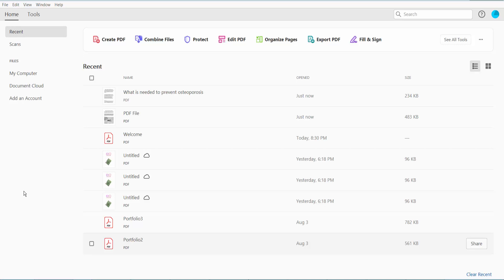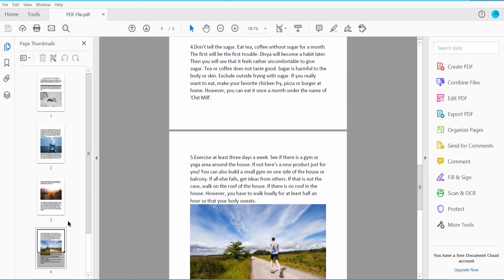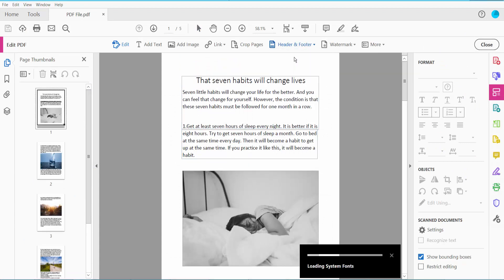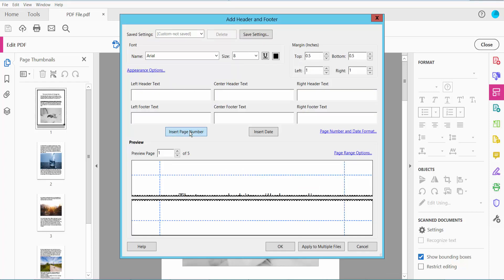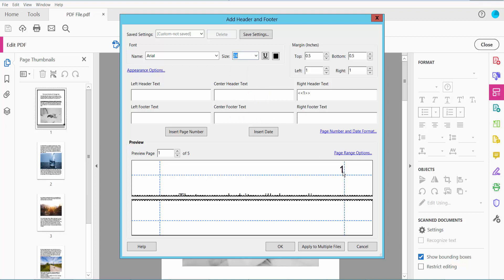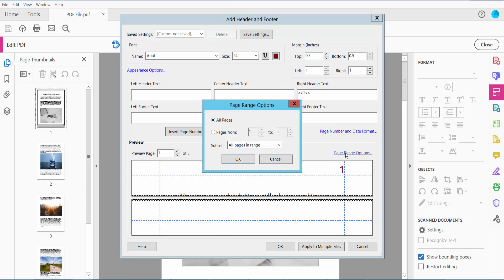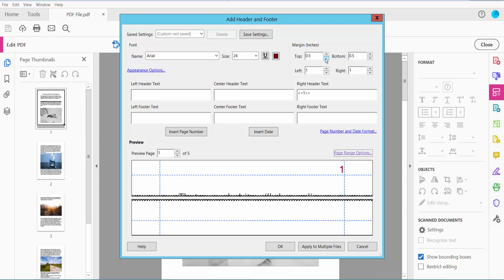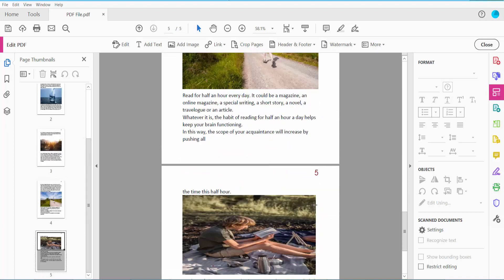How to Add Page Numbers to a pdf document using Adobe Acrobat Pro DC 2022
Hello everyone, Today I will show you, How to Add Page Numbers to a pdf document using Adobe Acrobat Pro DC 2022

Add_Page_Numbers_to_a_pdf_document_with Acrobat_Pro_DC_(Standard)_2022